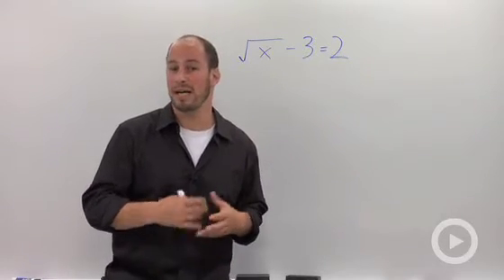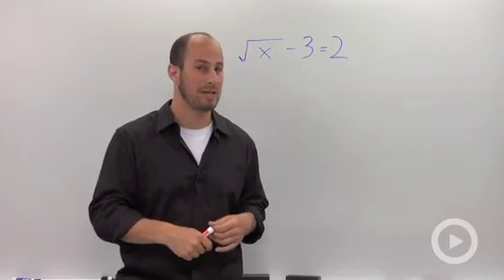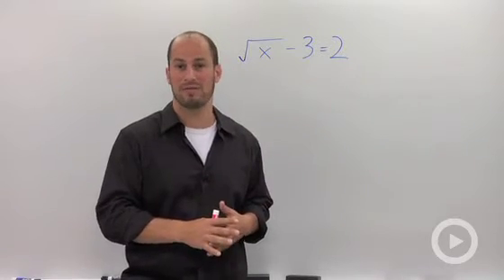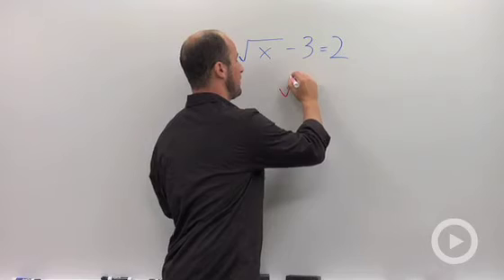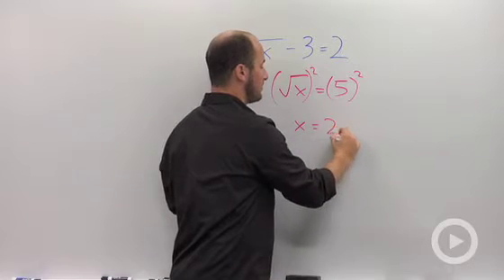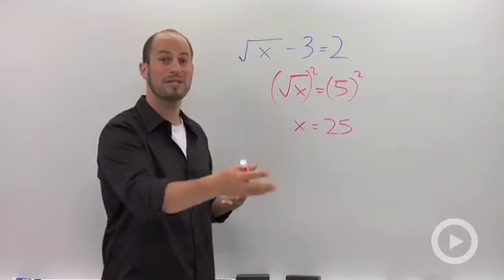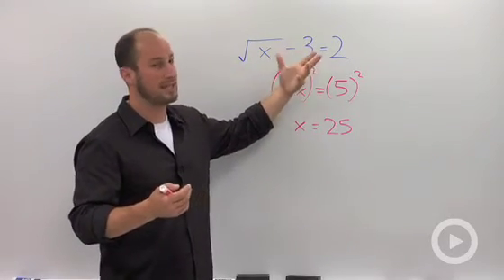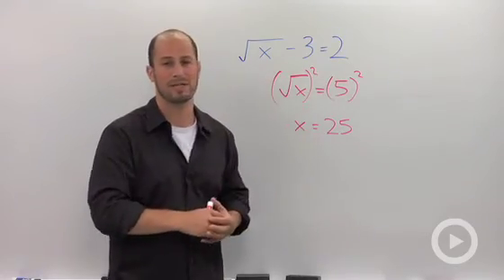Solving an Equation with Radicals